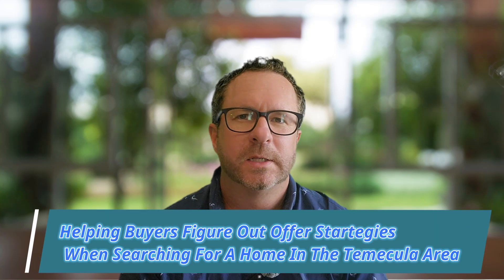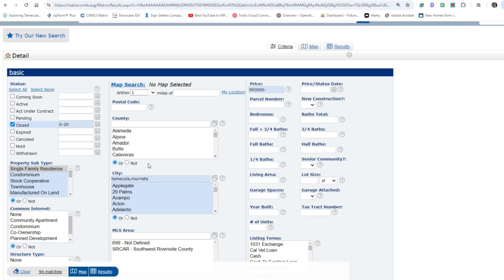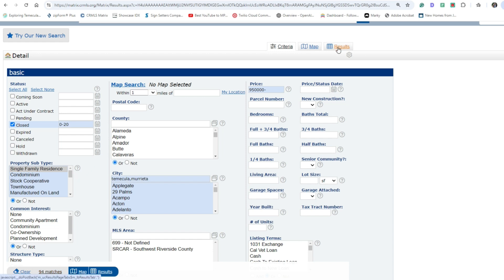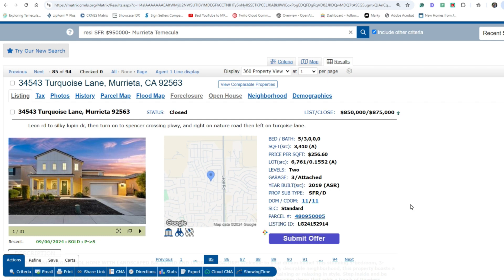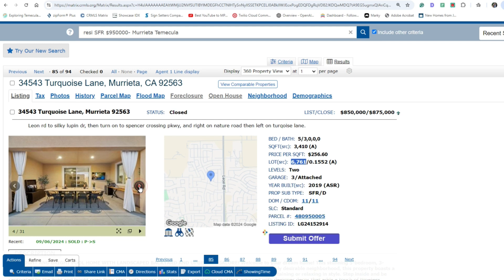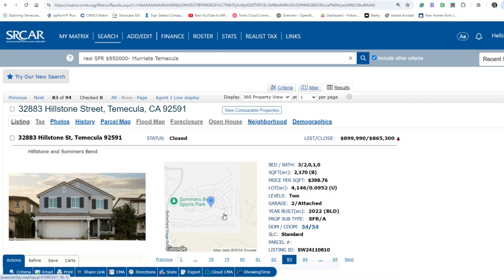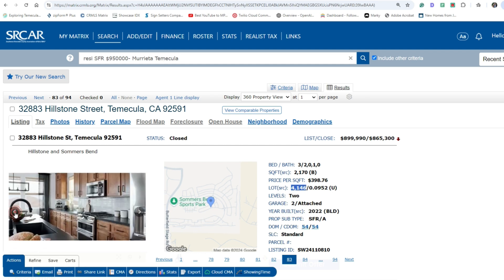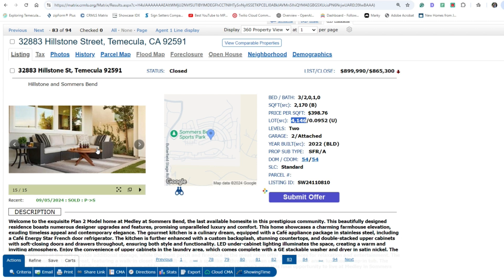Are People Still Paying Over List Price For Homes In Temecula And Murrieta? Find Out NOW!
Are you looking to buy a home in Temecula or Murrieta? In this video, I break down the real data from the last 20 days of closed home sales in both cities. Discover how many homes went over list price, how many sold under list price, and how many sold right at list price. With homes under $750,000 dominating the market, now is the time to understand what it takes to get into your dream home. Don't miss out on this crucial market update—get the insider info so you can make the smartest decision possible.

Whether you're a first-time buyer or an experienced investor, this video will give you the insight you need to navigate today’s changing market.

Greenleaf Real Estate
Joel & Christie Daniel Kaitlyn Markham ( Buyer Specialist)
Licensed Real Estate Broker & Certified Appraiser in Temecula, California